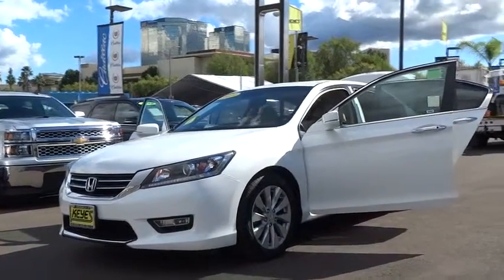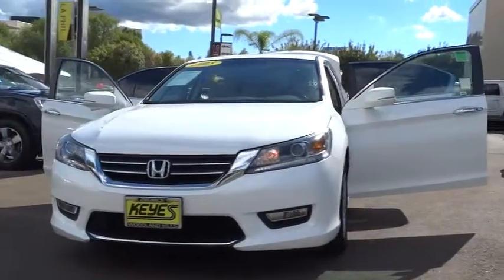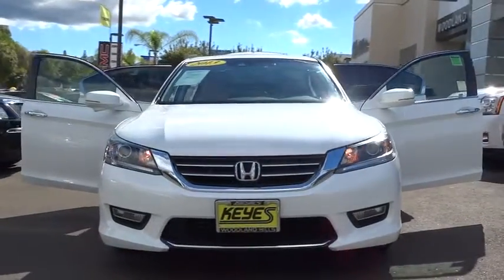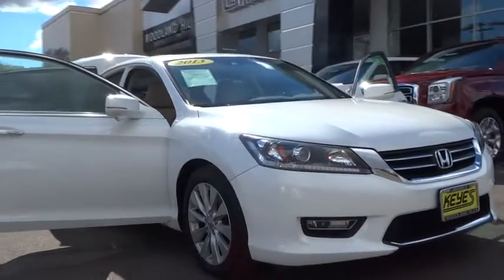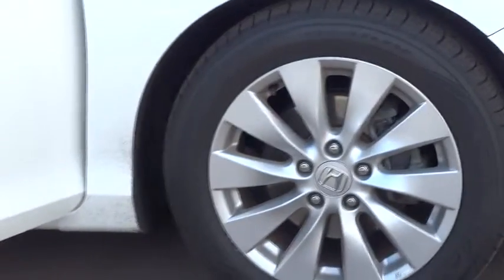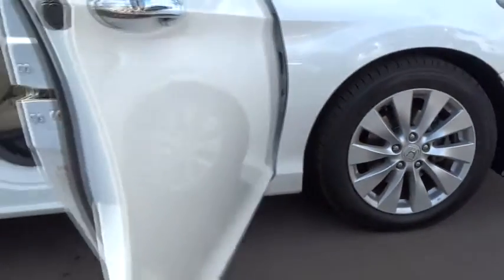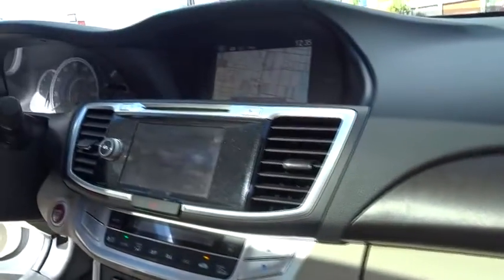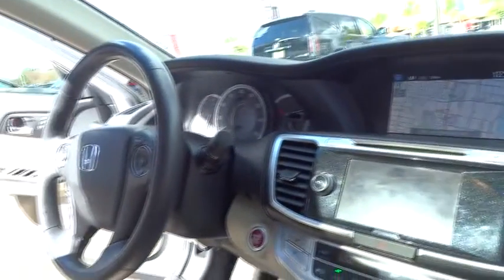2013 Honda Accord Sdn Los Angeles, Woodland, Beverly Hills, Thousand Oaks, Van Nuys , CA 350121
2013 Honda Accord Sdn

Black w/Perforated Leather-Trimmed Seats. Classy White! Supportive seating comfortably carries you from point A to point B. $ $ $ $ $ I knew that would get your attention! Now that I have it, let me tell you a little bit about this great 2013 Honda Accord. Honda has established itself as a name associated with quality. This Honda Accord will get you where you need to go for many years to come. Award Winning Dealership! Superb service, very knowledgeable staff. We have been a Woodland Hills resident for over 7 years and has been distinquished as a Leader in the Community. We Service all GM vehicles. Service department open 6 days a week with a onsite collision center.